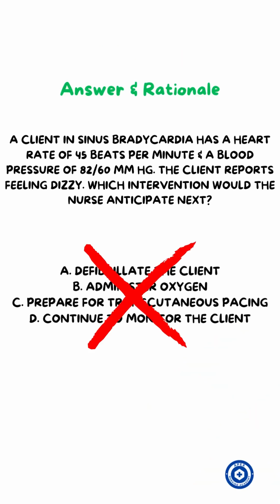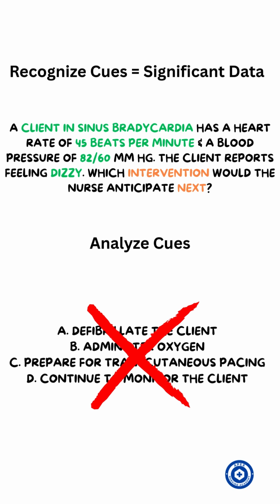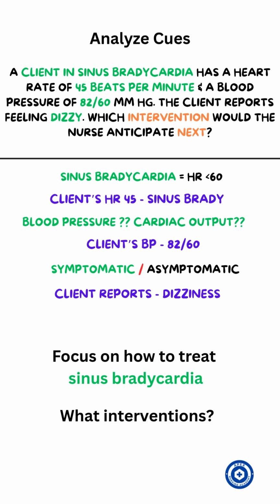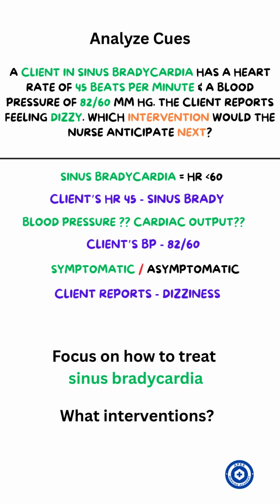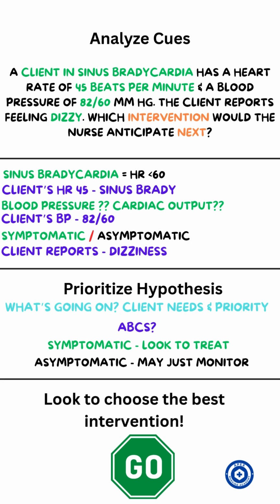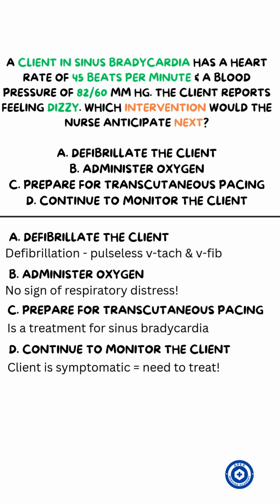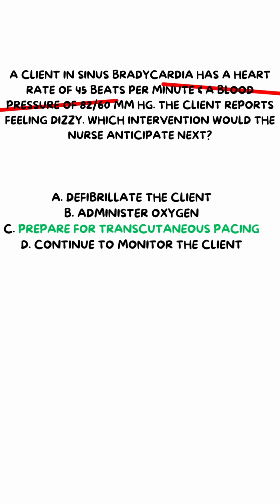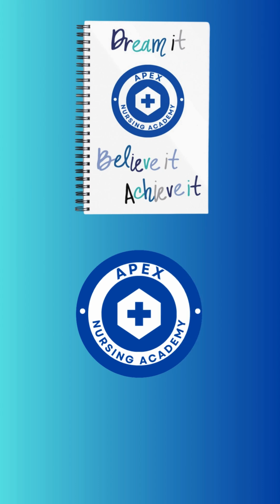Practice Question - Sinus Bradycardia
Practice NCLEX style questions using your cognitive skills!